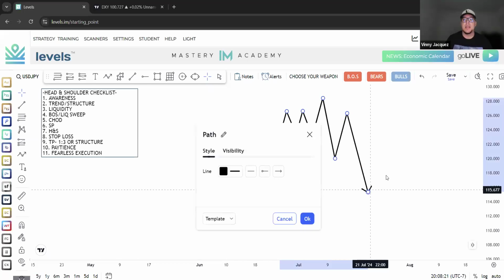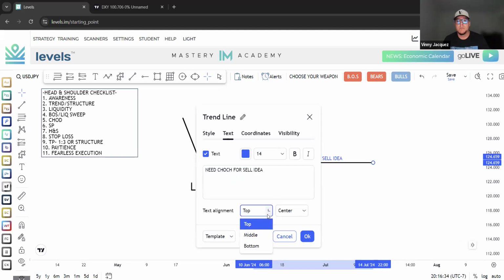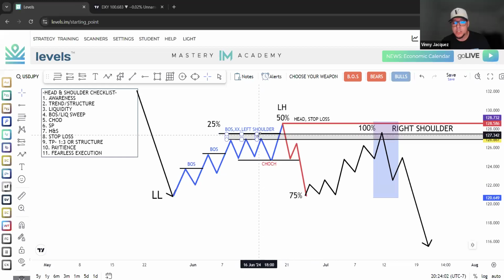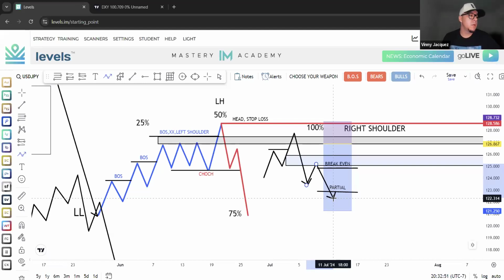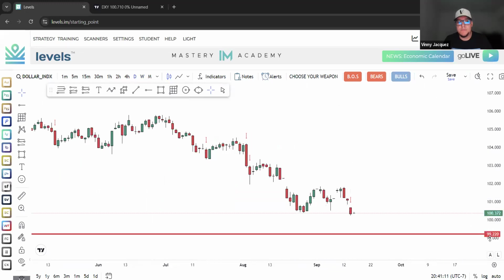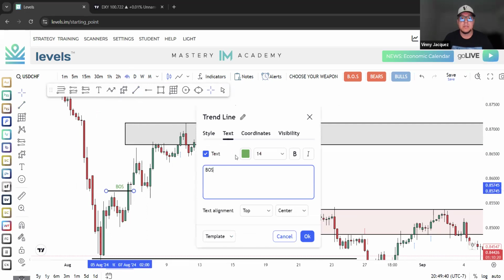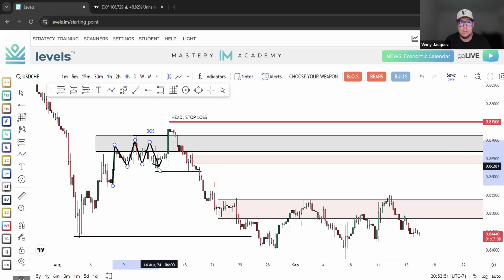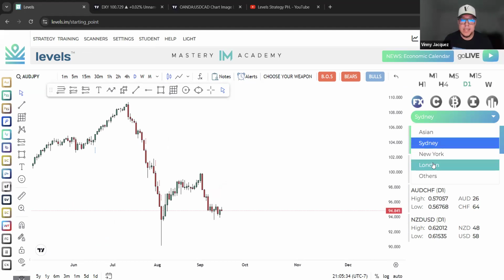Understanding the Head & Shoulder - Breaking down pull backs